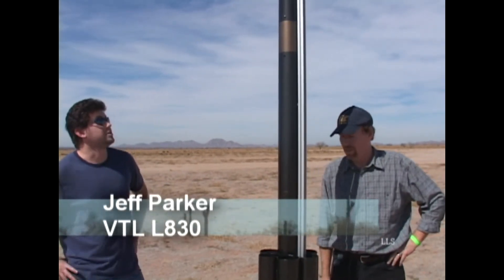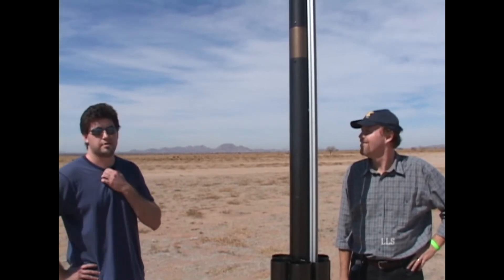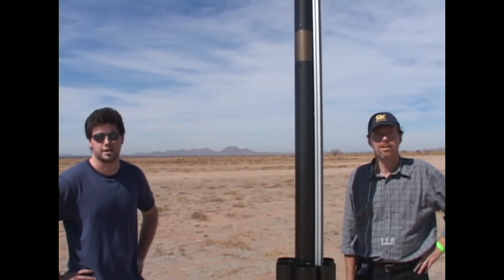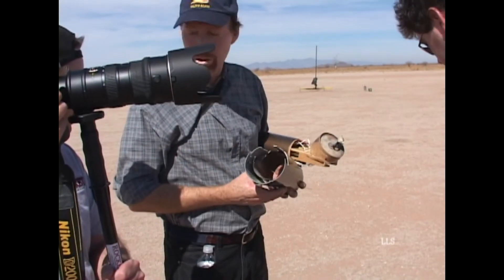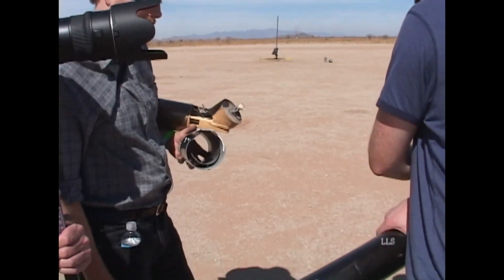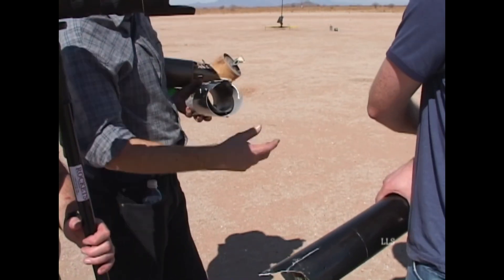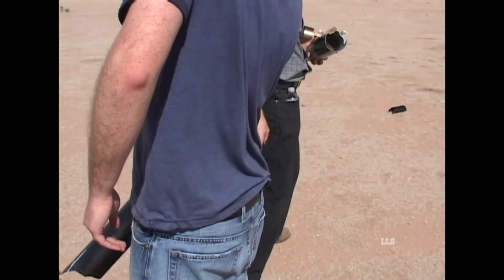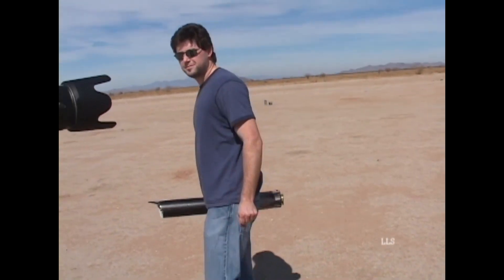Jeff Parker VTL L830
Cool Flight of Jeff Parker VTL on an L-830
From ARG 4 DVD